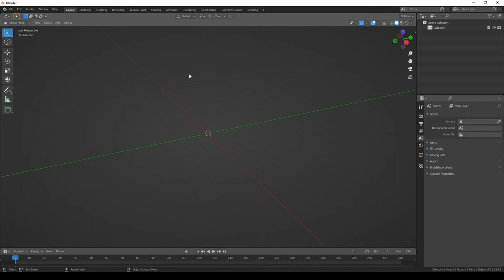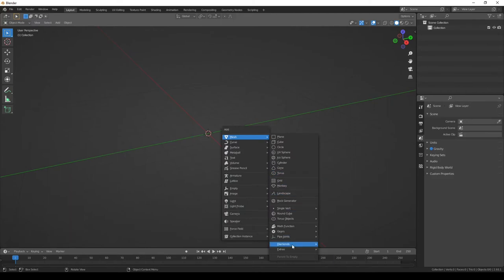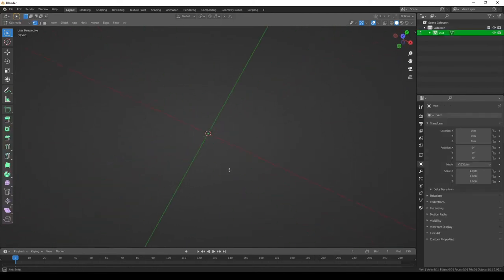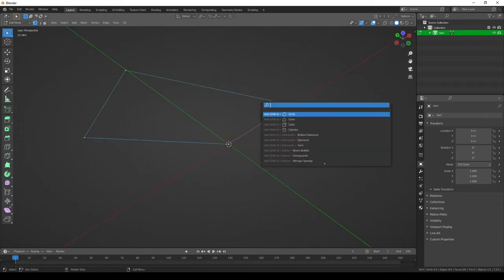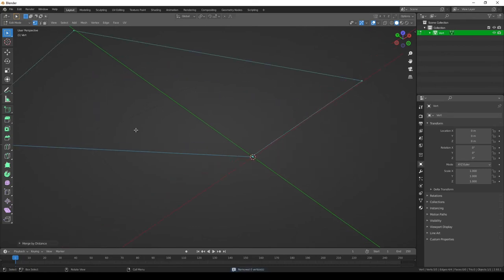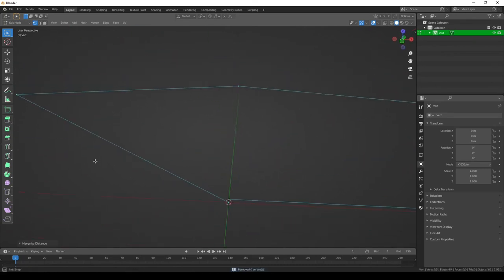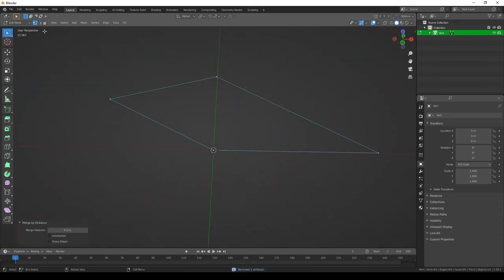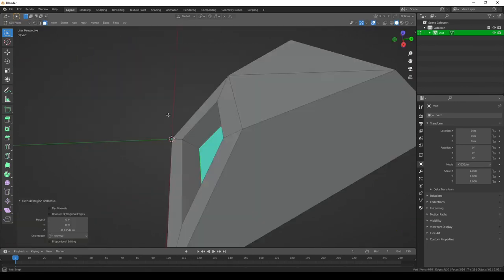Make ANY Mesh FAST in Blender By Using Vertex Drawing (No Download Required)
How to make any mesh you want to in seconds using Blender! The method using vertex extrusion but I prefer the term 'Vertex Drawing' due to the fact that you are painting vertices on a "canvas" to make something. Everything in this video is default in Blender and honestly, I feel more people need to discuss this technique of 'painting' vertices.

Hello, I am Fun Noober! I make tutorials on how to program and make games in various tools and software!

This video is available for re-use as long as credit is given to Fun Noober.